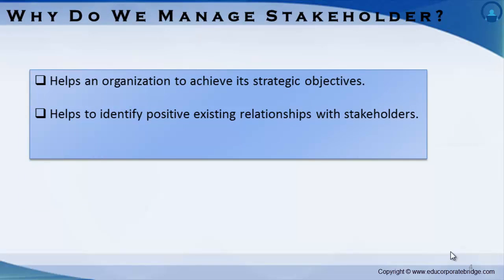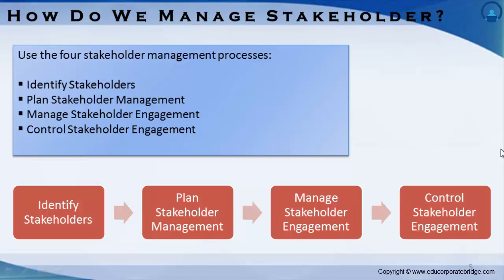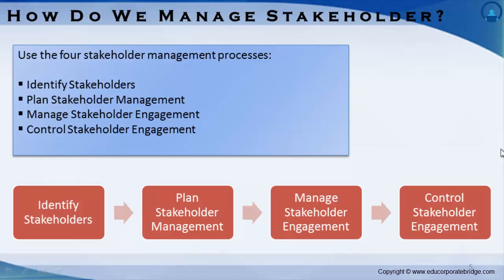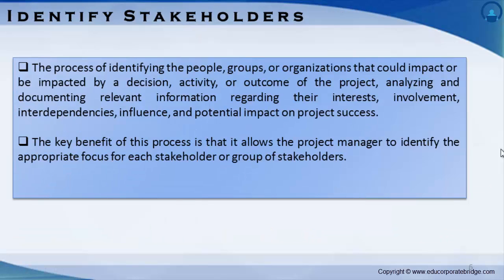Project Stakeholders Management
Stakeholder management is critical to the success of every project in every organization. By engaging the right people in the right way in a project, it can make a big difference to its success.